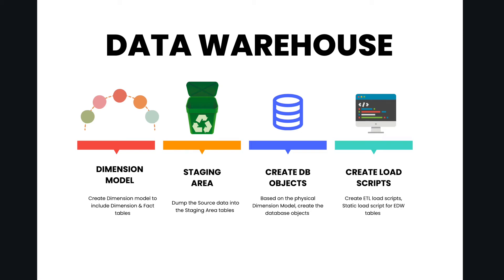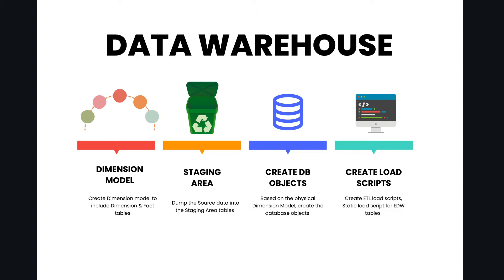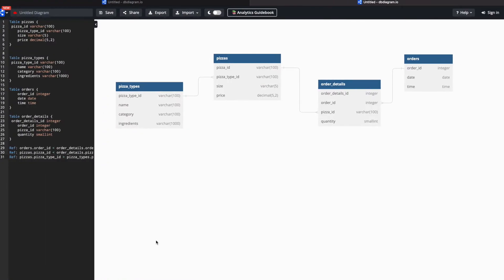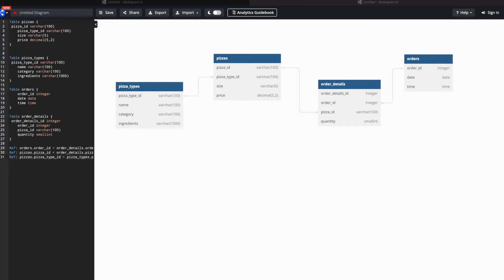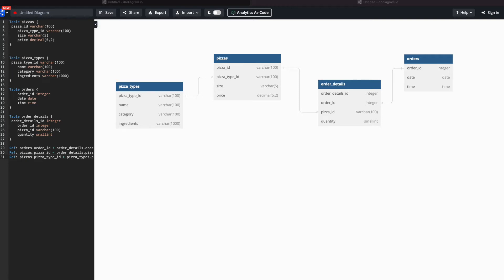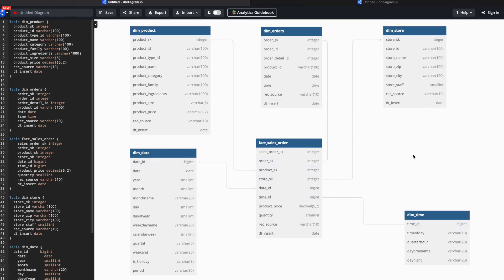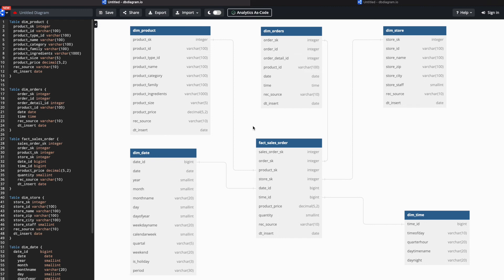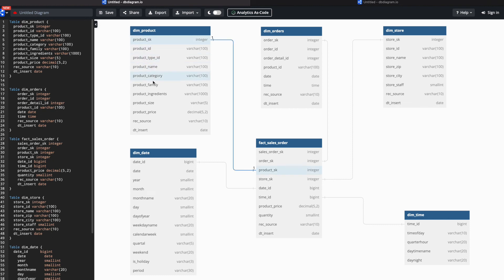Building a Data Warehouse from Scratch: Part 3 – Dimensional Modeling Explained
In this video series we are building a datwarehouse from scratch.
In this video , we will create dimensional model for our datawarehouse project.
Followings points are discussed in this video:

The pizza/pizza types tables can be merged to one single product dimension. We can give it more generic name so that we can cater to more items in the future. So in place of pizza we will call it product.

At later stage , we may split it or keep it merged - snowflake schema design where dimension is further split into smaller dimensions table to make it more atomic.

For Orders we can merge it to make it one order table.

Missing Dimension : Date/Time Dimension - Store Dimension.
So we can create these additional dimension tables as well to cater to future adhoc queries

New fact tables - SalesOrder
 So for us - the final list of tables will be

- dim_products
- dim_orders
- fact_sales
- dim_stores
- dim_date
- dim_time

2 Technical columns - dt_insert , rec_source  are also added to implement ABC (Audit Balance Control) at start. We may add more technical columns at later stage as we proceed.

Practice SQL questions on Data Lemur platform.
I will highly recommend to sign up for this platform.